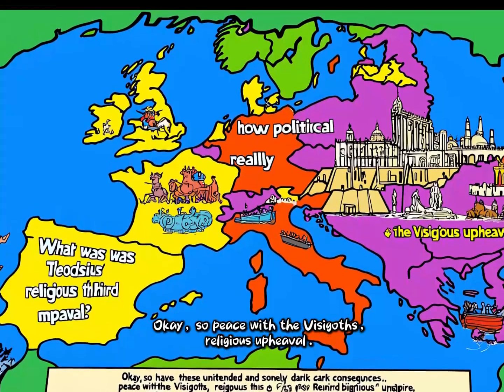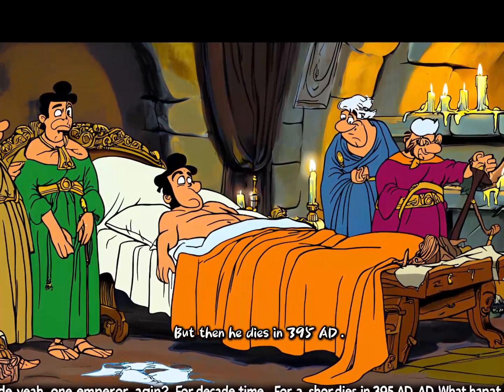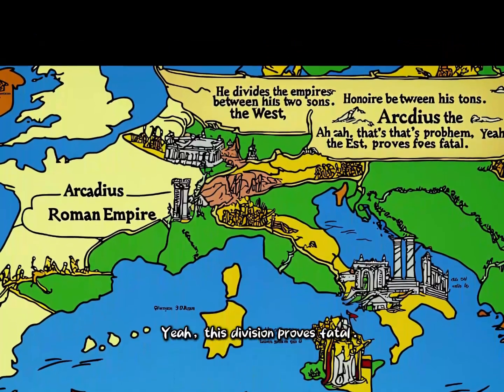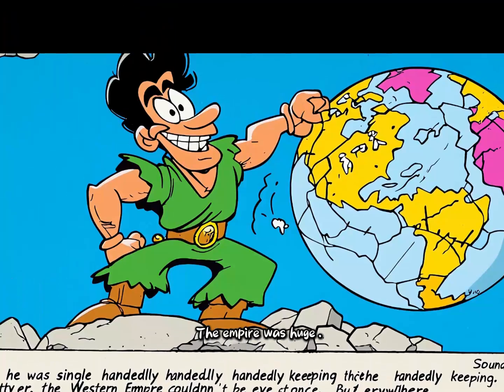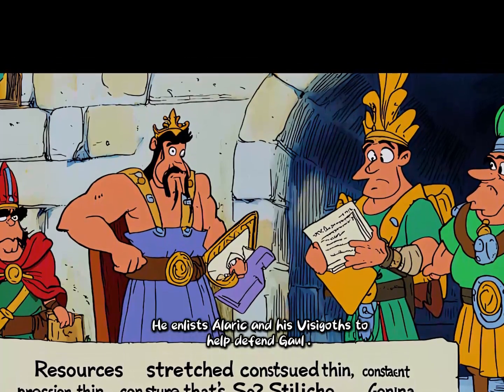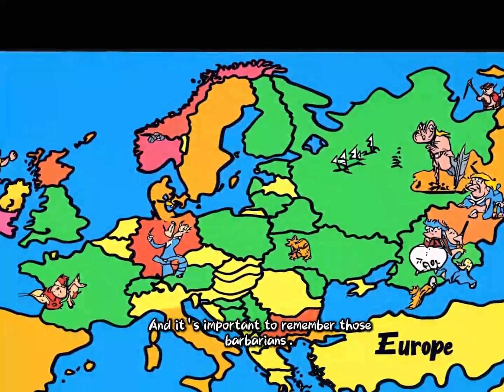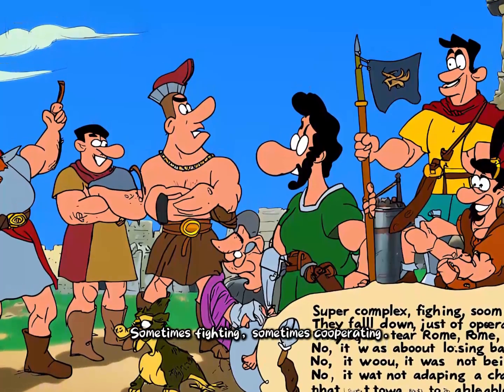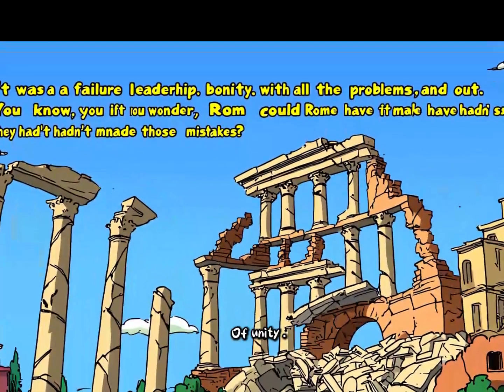The Fall of Rome: Barbarians, Battles & Betrayal!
Dive deep into the REAL story of the Roman Empire's fall! We're unpacking the barbarian migrations (Visigoths, Huns!), key figures like Alaric, Emperor Valens, Theodosius I, and Stilicho, and the pivotal battles (Adrianople!) that changed history. Discover how internal conflicts, religious upheaval, and crucial decisions led to the sack of Rome in 410 AD. This isn't just about a sudden collapse – it's a complex story of gradual decline, betrayal, and the reshaping of Europe. Learn how the choices of emperors and generals had long-lasting consequences, and how the "barbarians" weren't just destroyers, but also builders of new kingdoms.
Explore how the political decisions can have these unintended and sometimes really dark consequences.